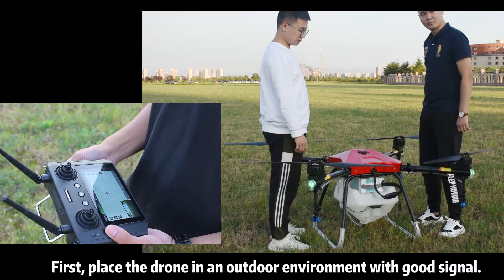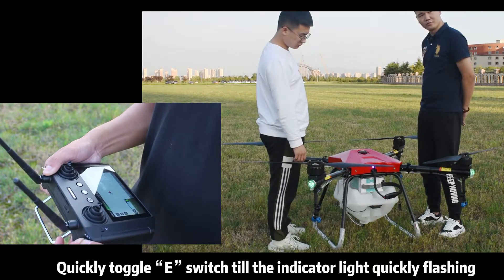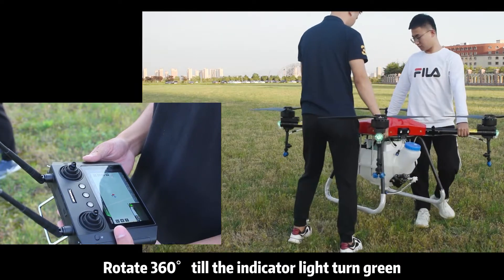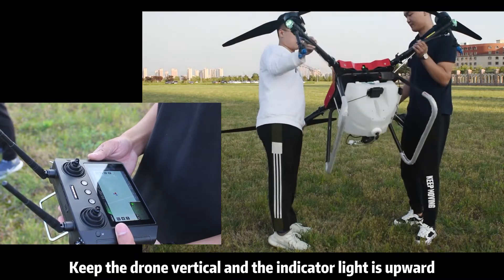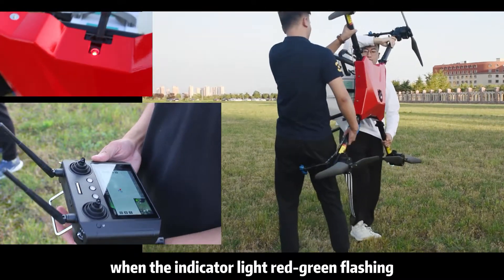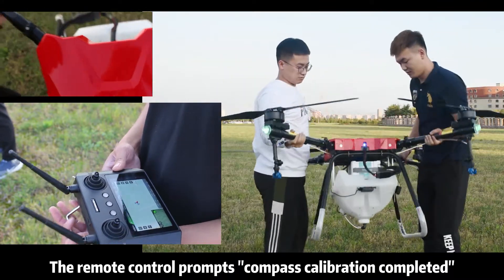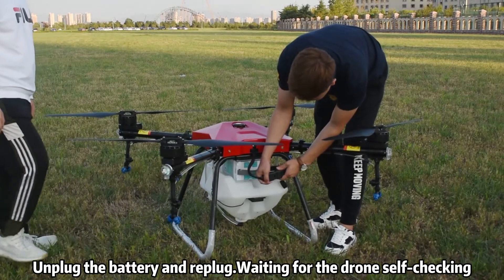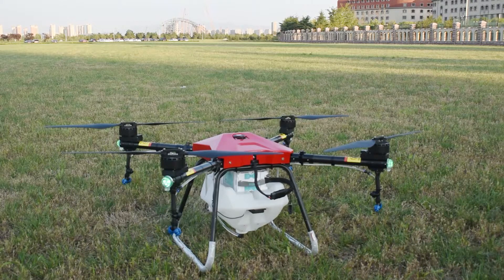BROUAV Drone Tutorial | Magnetic compass calibration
Agriculture drone tutorial Brouav